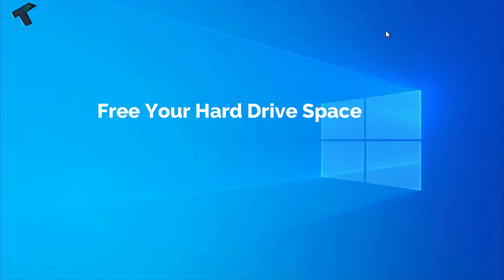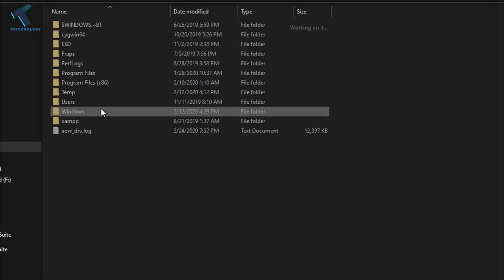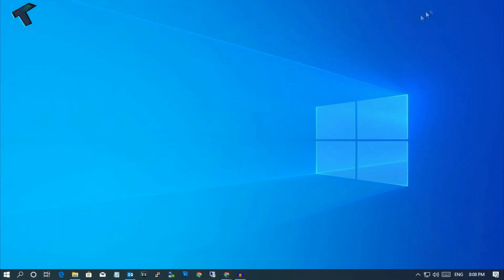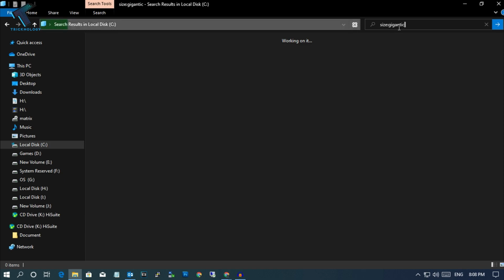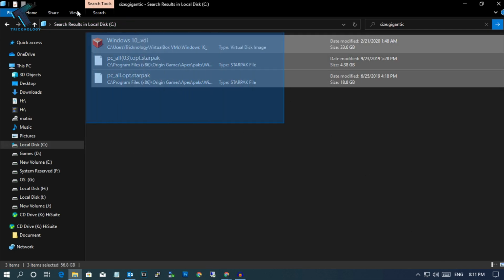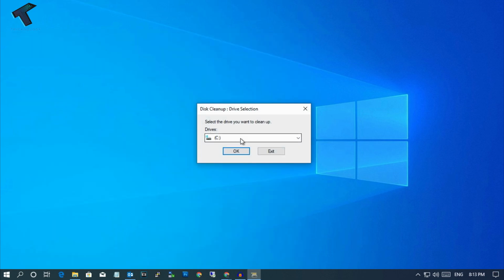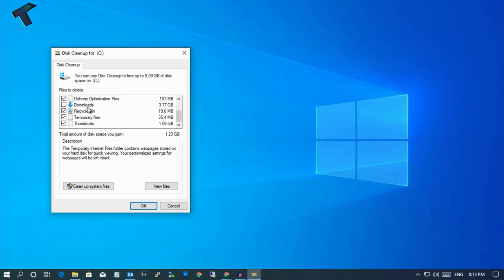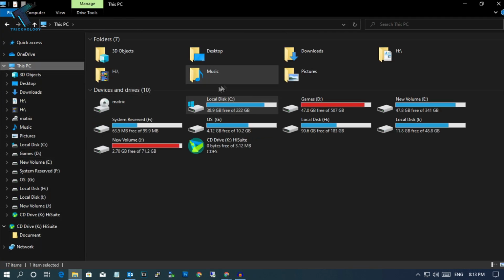3 Ways To Free Your Hard Drive/Disk Space in Windows 10 PC/Laptop [Fix C Drive Space increasing]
In this video, I will show you guys how to fix c drive space increasing automatically windows 10 and how to clean up your windows 10 space using 3 methods.

Comamnds: size:gigantic